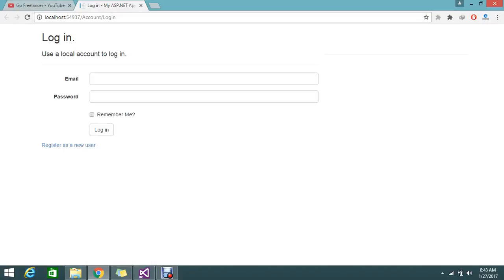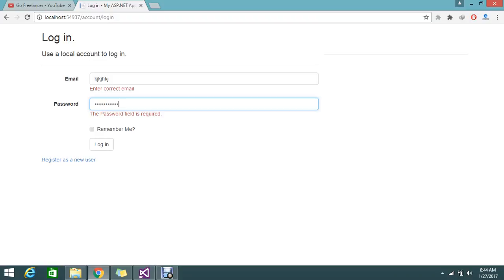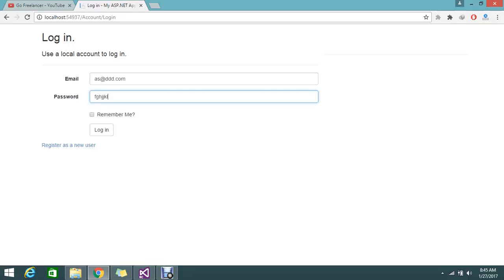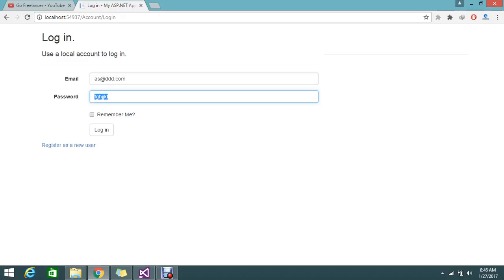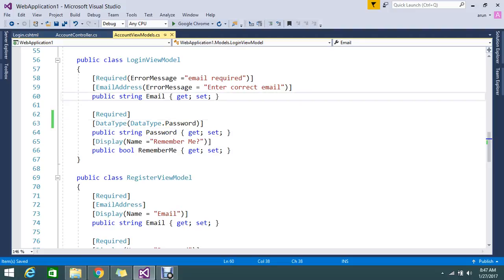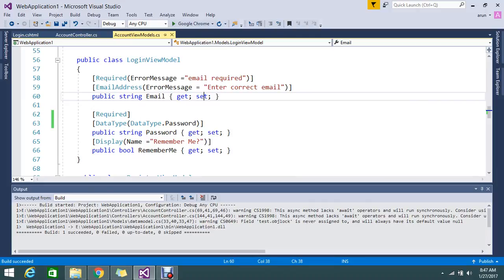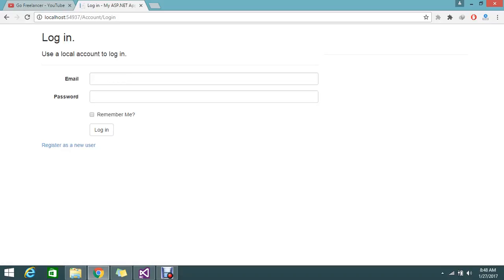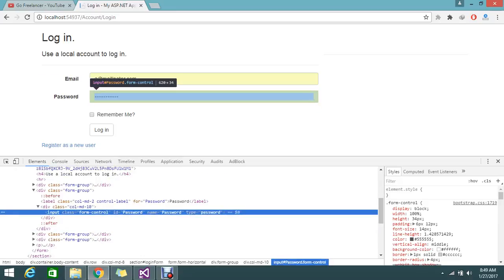Create Password field using HtmlHelper in ASP NET MVC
May be you like this